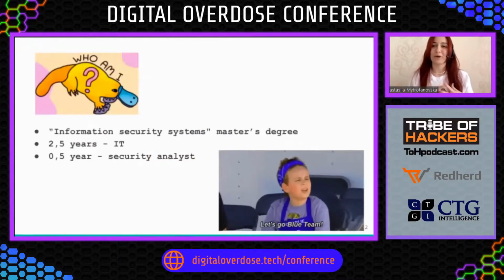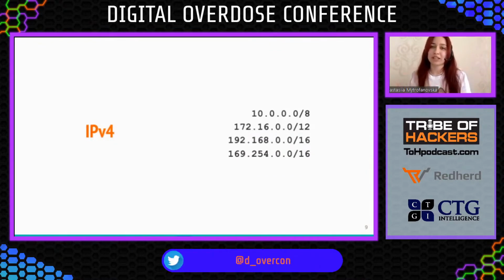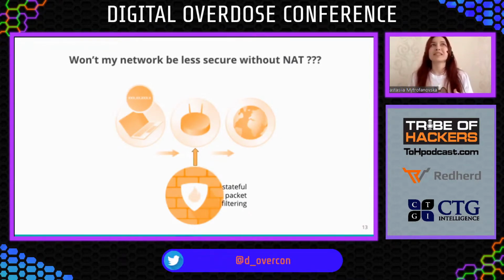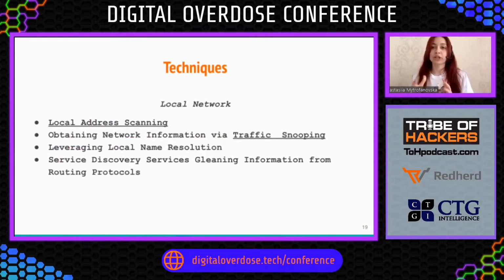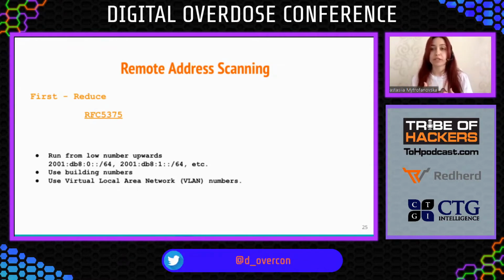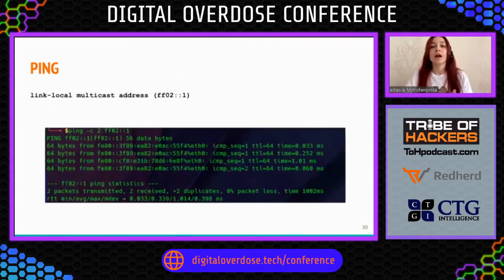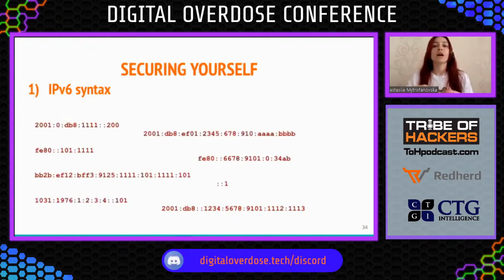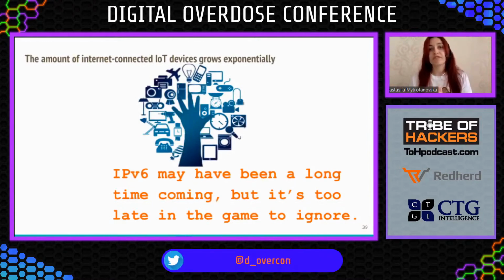IPv6. Does size matter? - Anastasiia Mytrofanovska